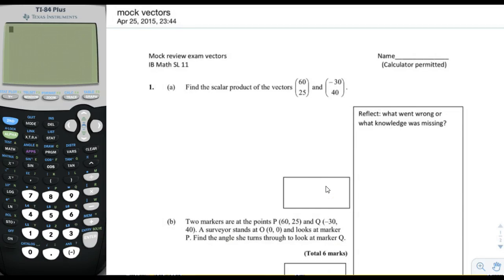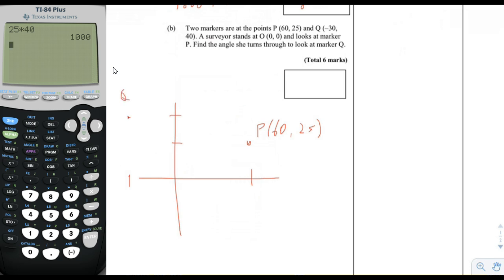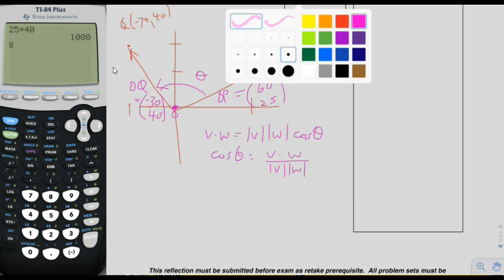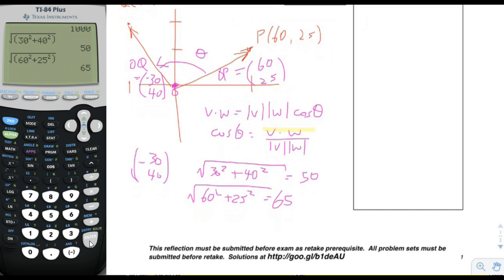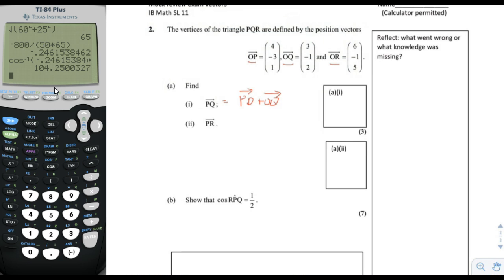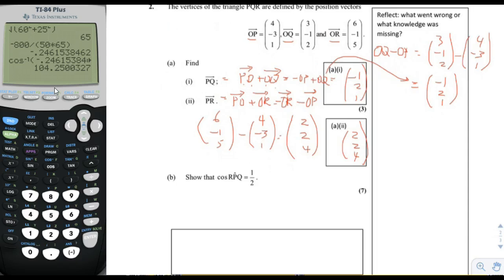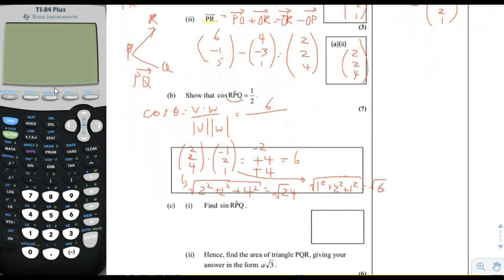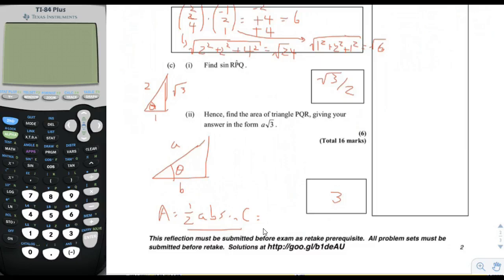Math SL 11 vectors review solution